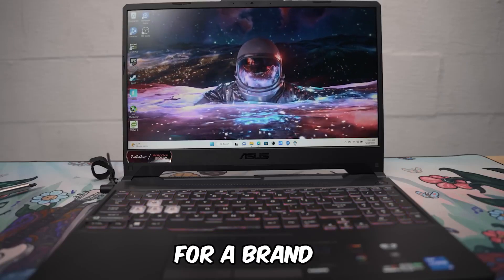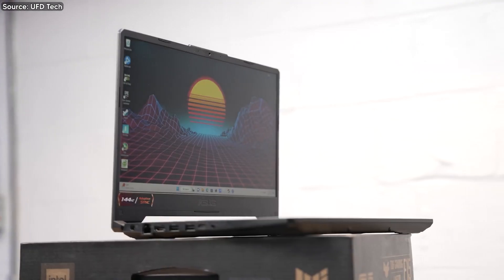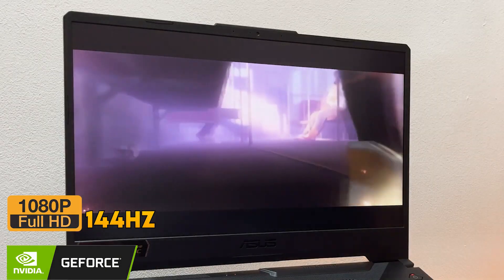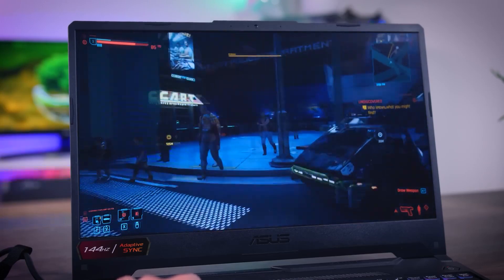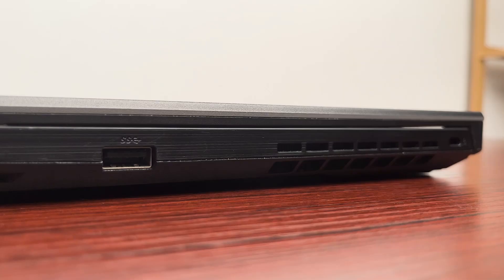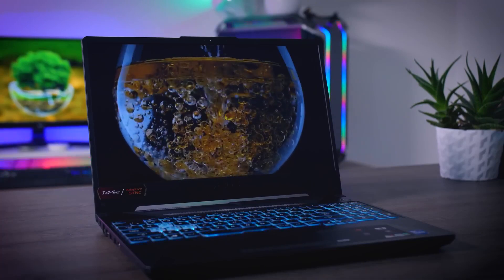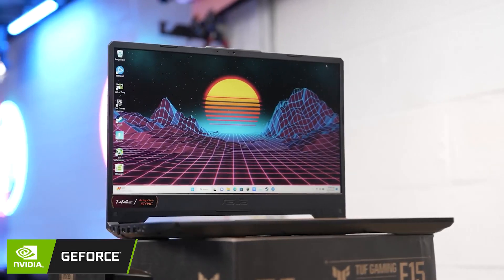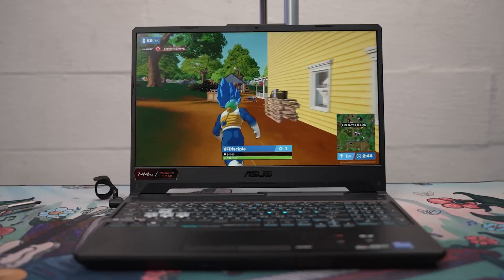ASUS TUF F15 Review: Powerful and BUDGET Friendly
In this video, we reviewed ASUS F15, an affordable and powerful laptop

This laptop gives you the best performance for the price
You can buy this laptop and enjoy playing with it, this laptop is also suitable for video editing and graphic software

Similar titles:
Asus F15 laptop review
Powerful and affordable Asus F15 laptop
ASUS TUF F15 Review Best budget laptop